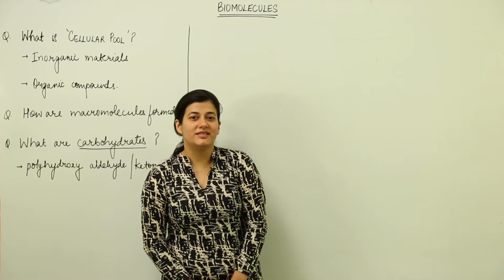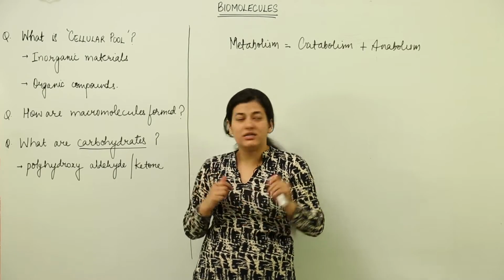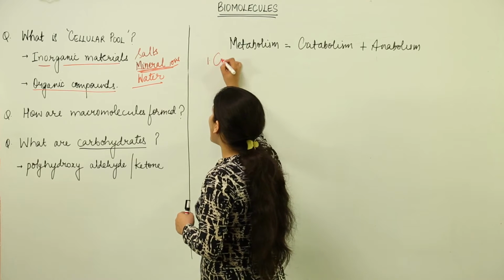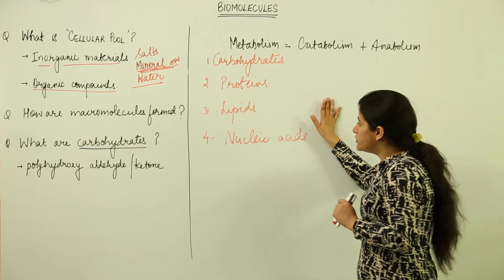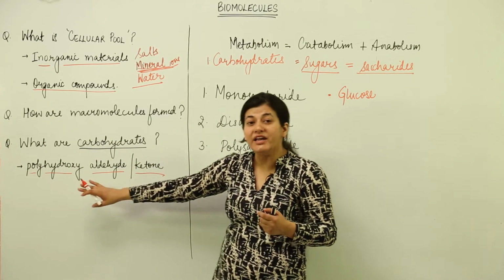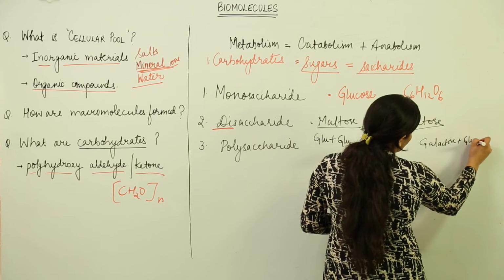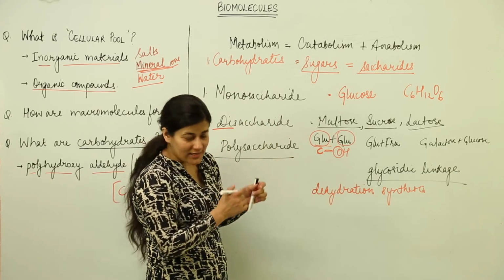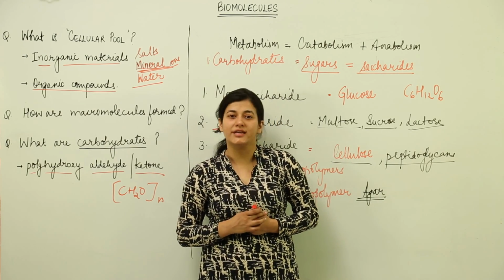ICSE Learn Free Topic l CLASS 11 l BIOLOGY l SECTION C4 l Carbohydrates l L1